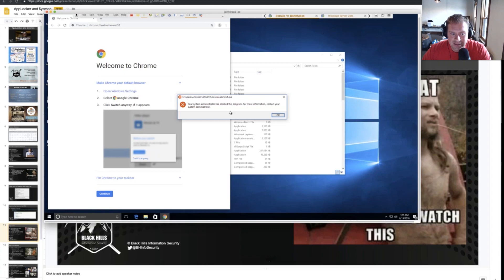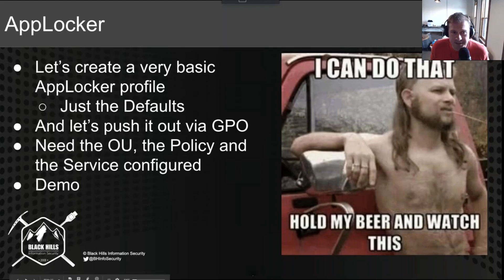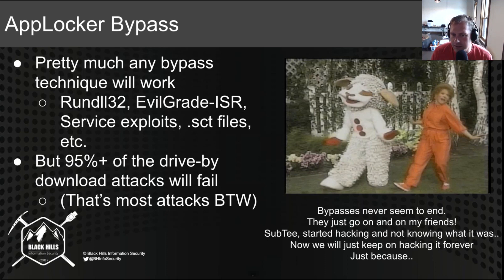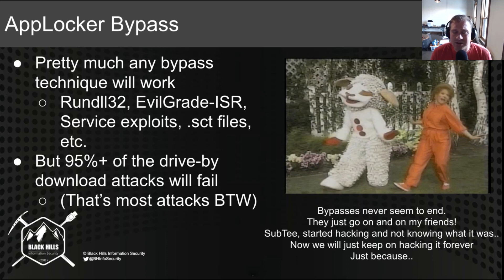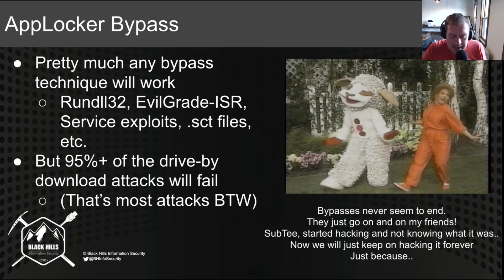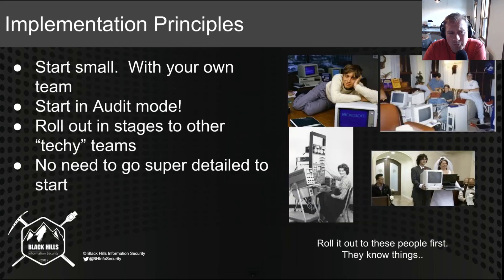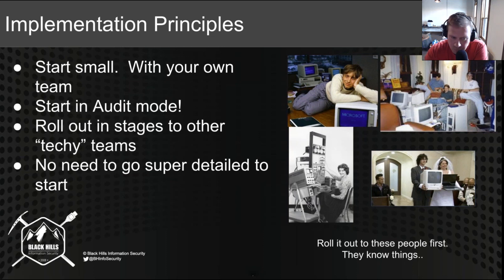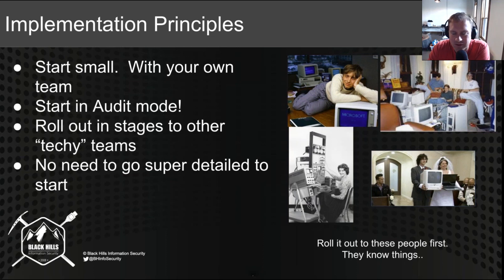How, Why, and Best Reasons to implement AppLocker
In this clip John Strand talks about the best ways to implement AppLocker, how people can bypass AppLocker, and strategy on incorporating new security applications into your networks.